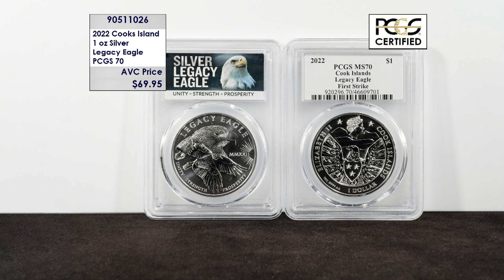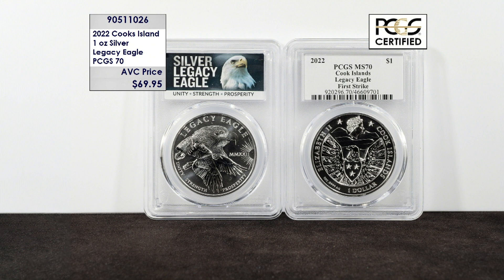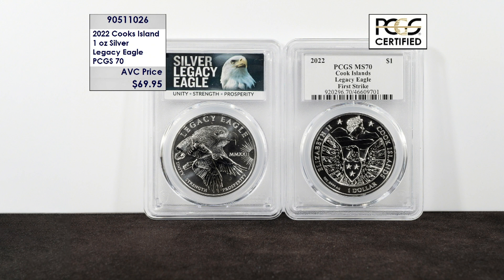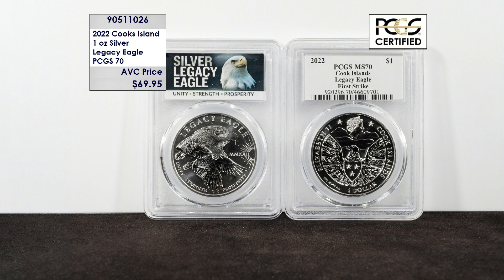2022 Cooks Island 1 oz Silver Legacy Eagle PCGS 70